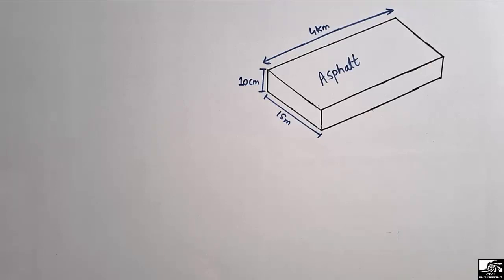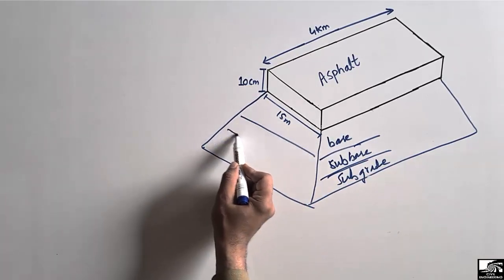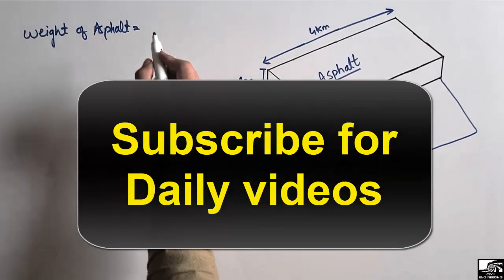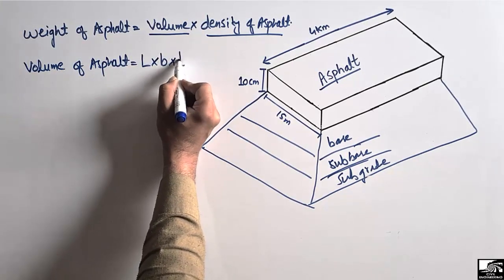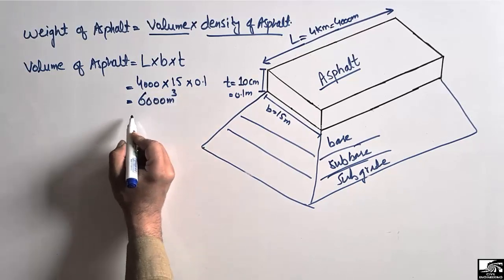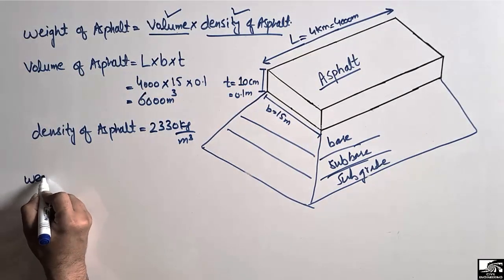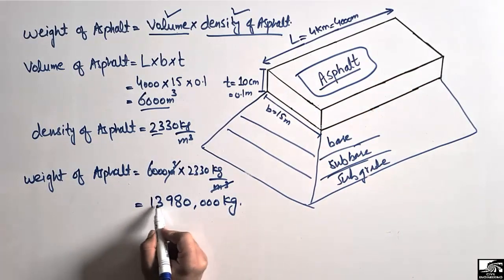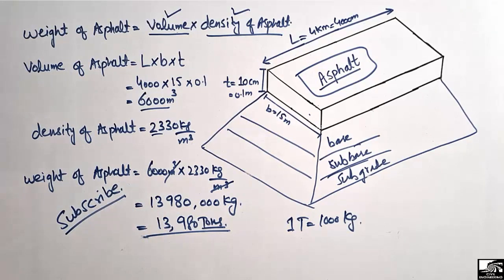How to calculate quantity of Asphalt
This video shows how to find out the quantity of asphalt. Weight of asphalt can be find out by multiplying the volume and density of asphalt.

Quantity of asphalt
weight of asphalt